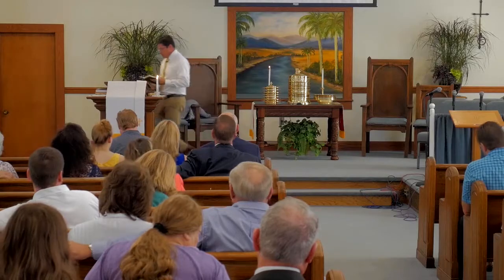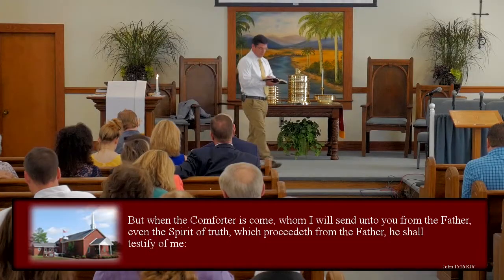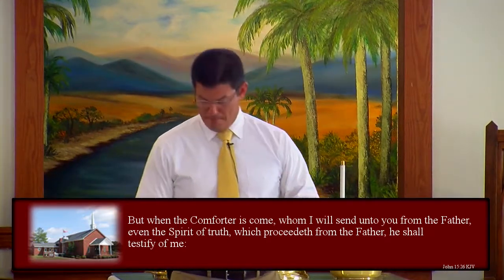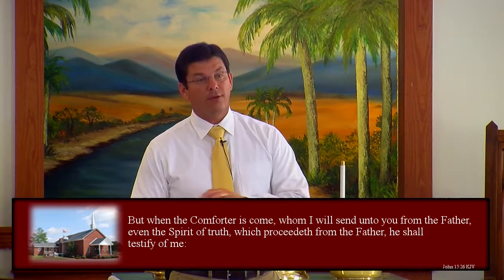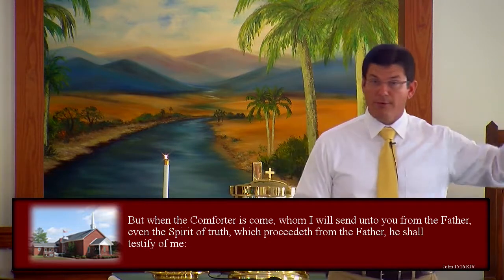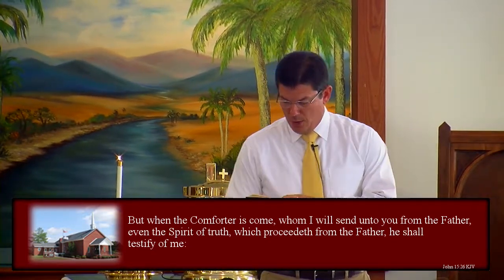God's Design (2017-05-07)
SERMON: God's Design
SERIES: Go Ye Therefore
SCRIPTURE REFERENCE : John 15:1-15
Sermon 4.